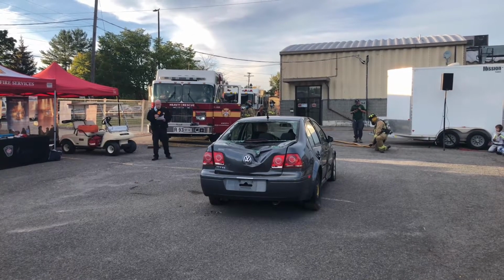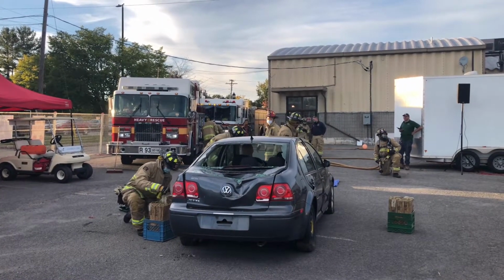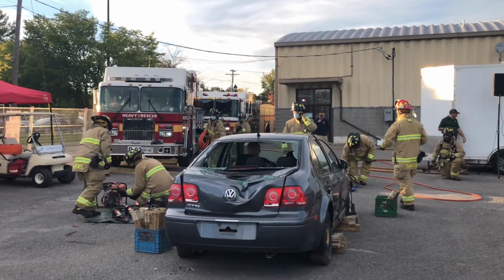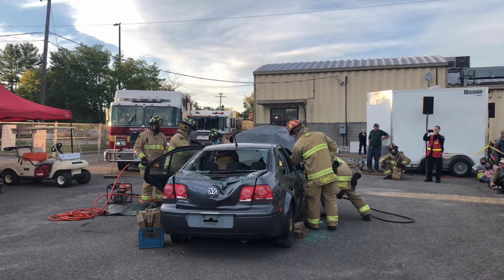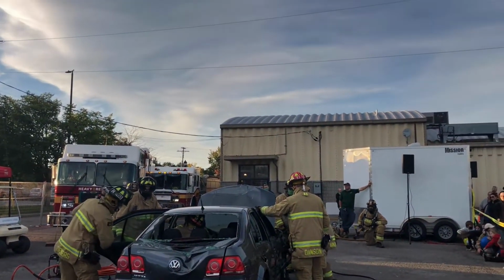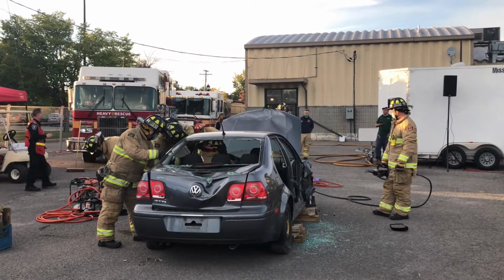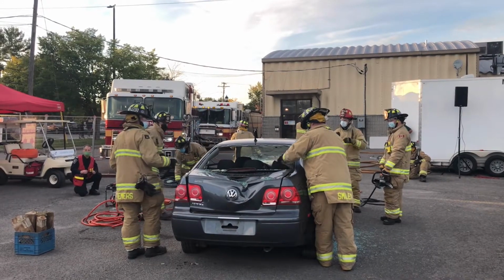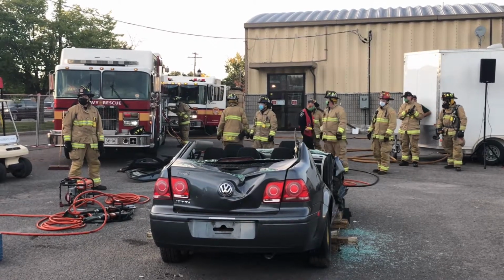*Jaws of Life* | Ottawa Fire Service Auto-Extrication Demo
**Still shots of the firefighters in action can be found on my Instagram**

The Ottawa Fire Service showed off their auto-extrication skills with a demo at the Metcalfe Fair on October 1st, overseen by SC90 and SO23.